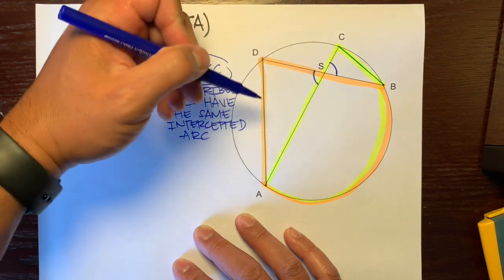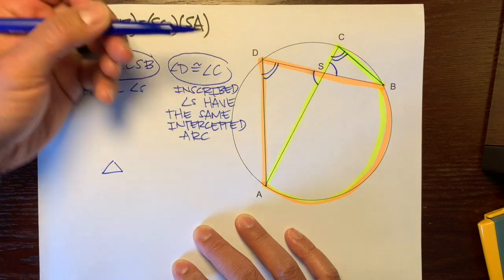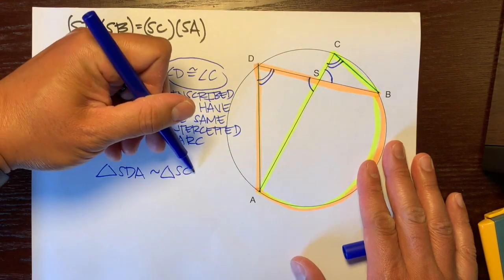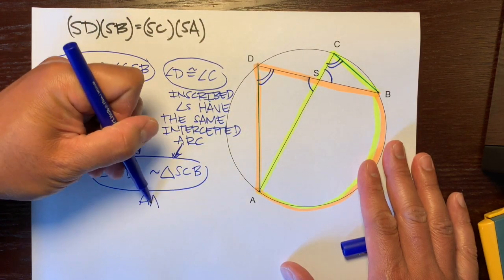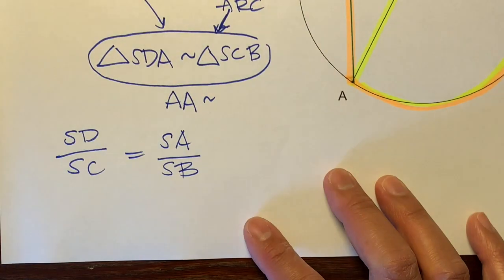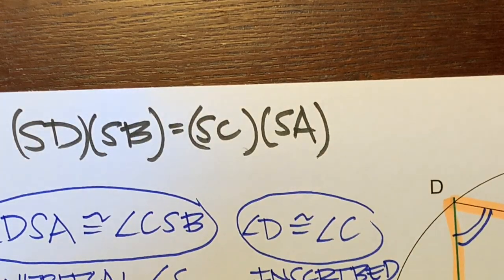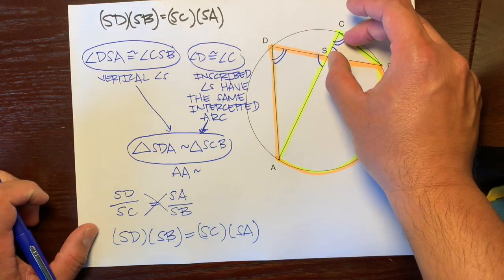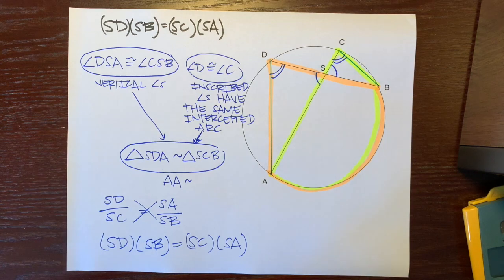Proof of the Intersecting Chords Theorem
This video will show you why you multiply a piece of a chord with its other piece and set it equal to a piece of the other chord with its other piece.  This will help you in your Geometry class and in life.